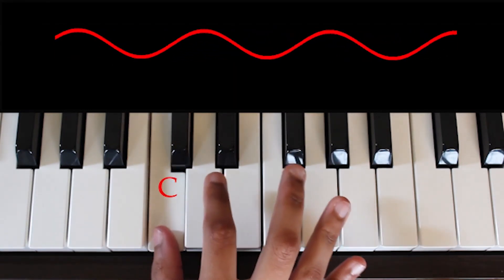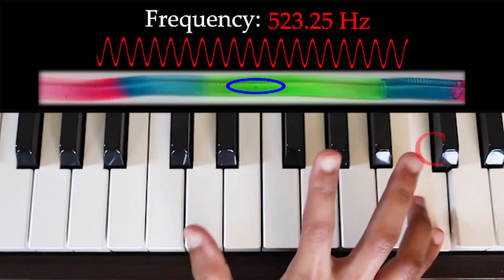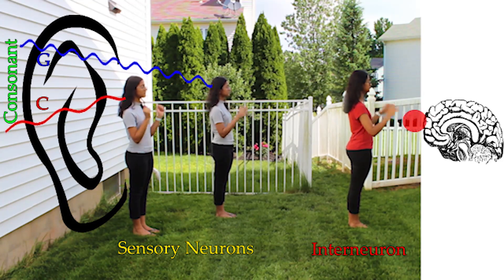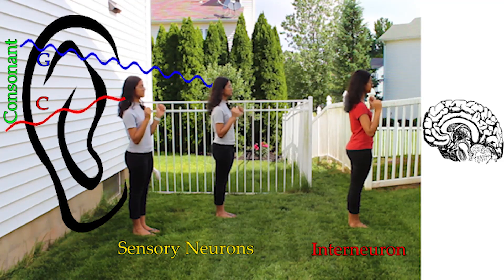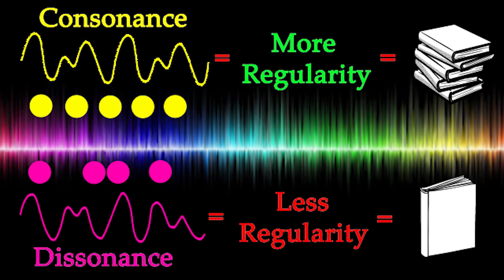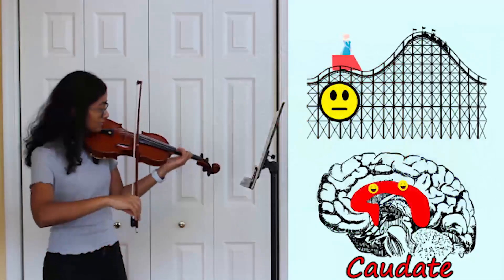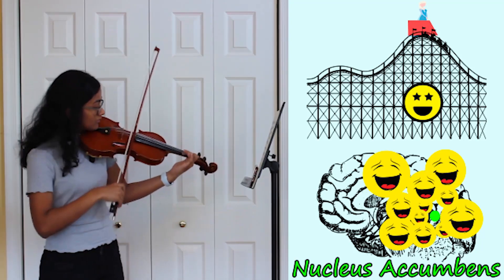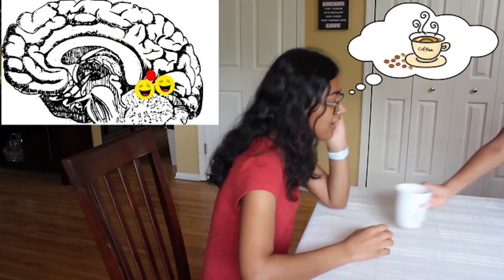Navya Sinha, USA, Life Sciences, Semifinalist, North America Regional Champion: 2020 BJC